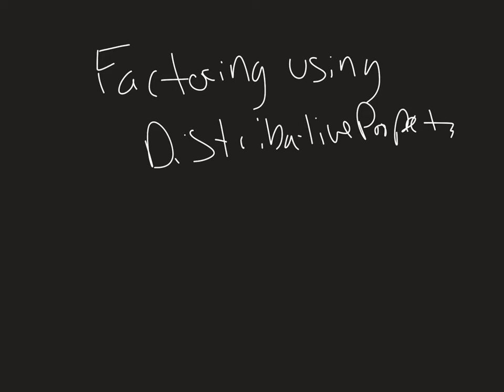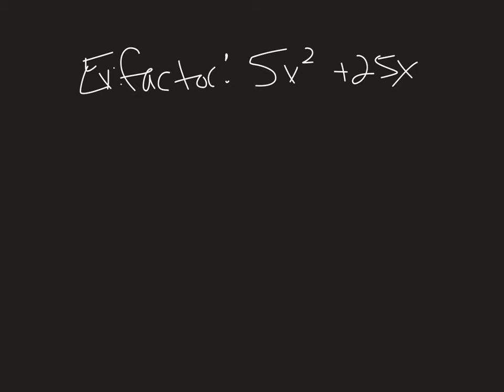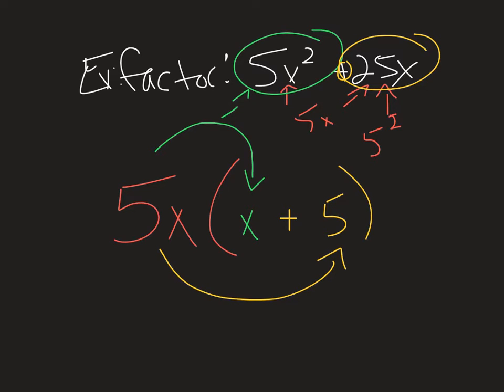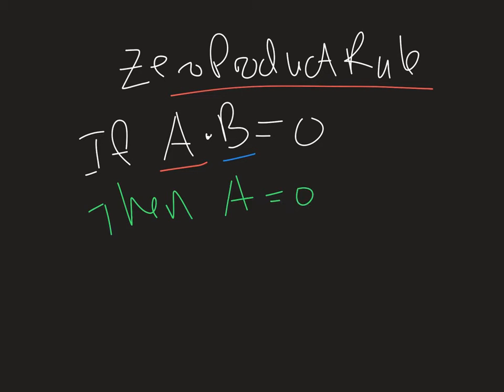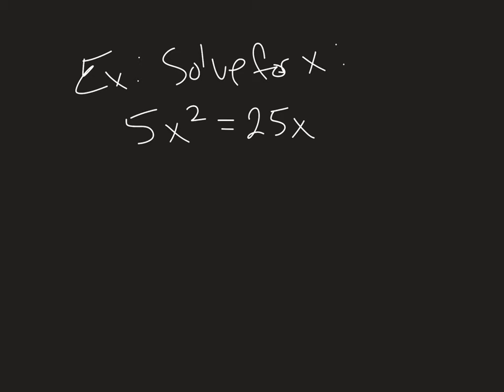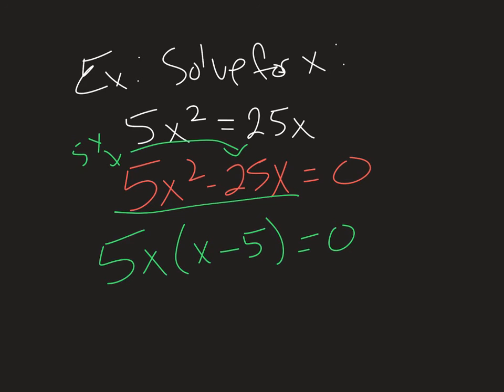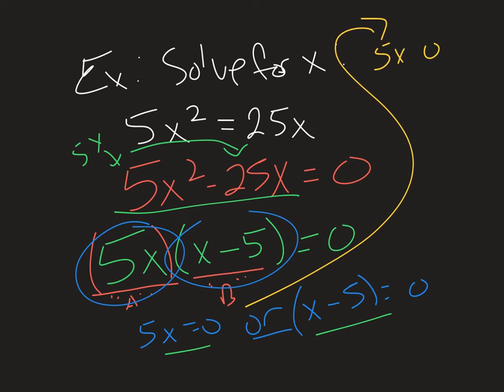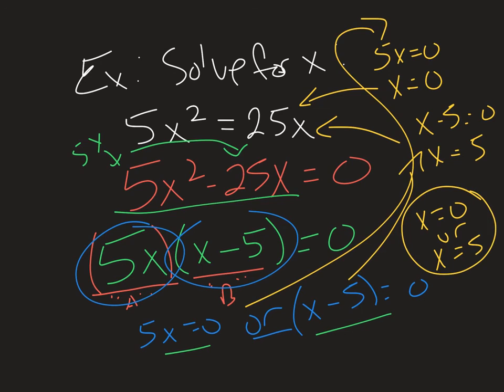Factoring using distributive property